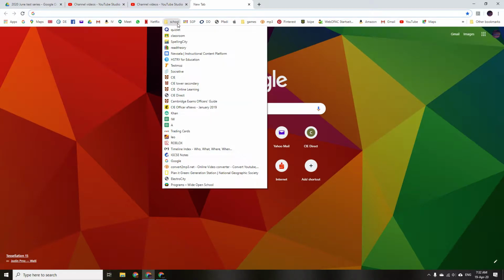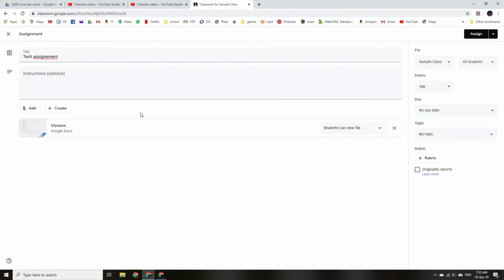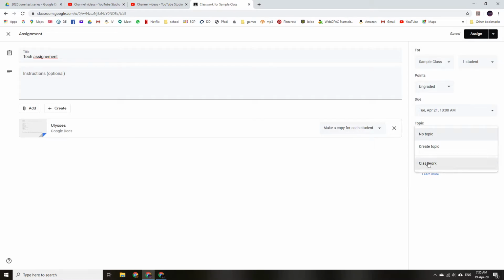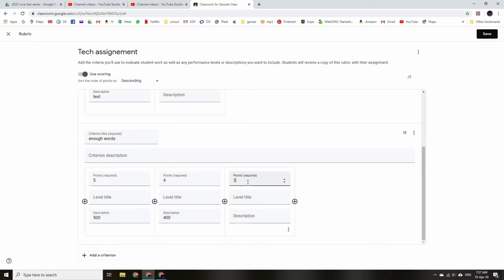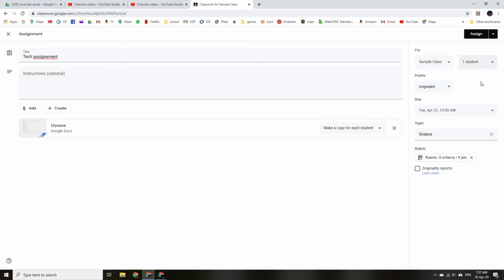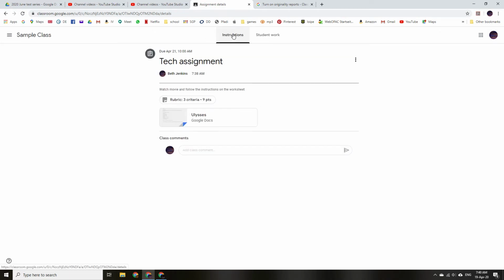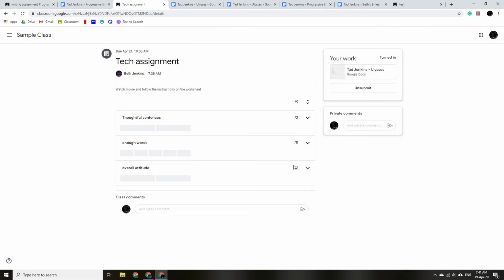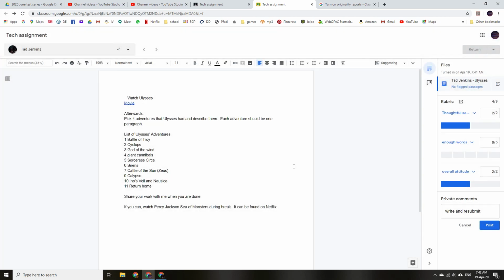How to assign work in Classroom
including how to make a rubric and what it looks like on the students side